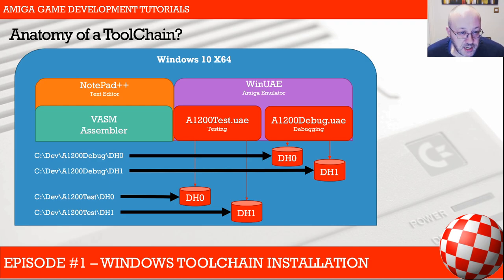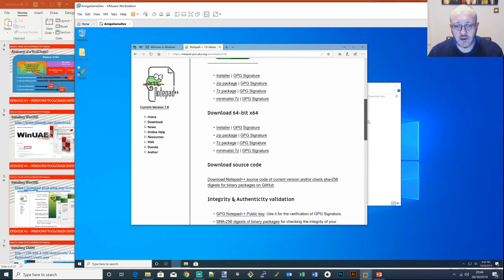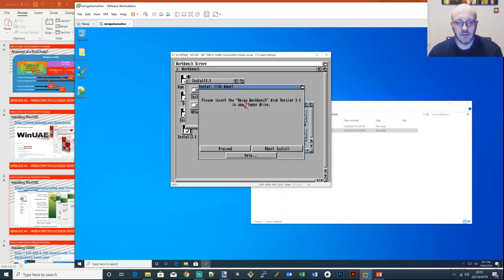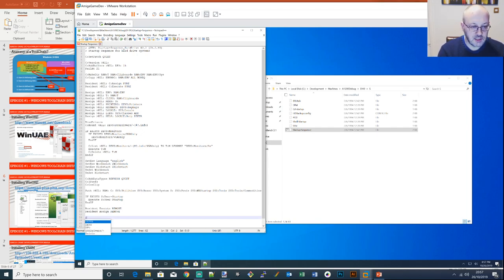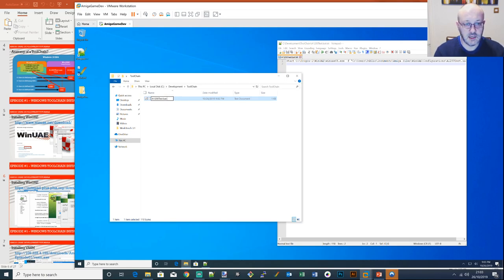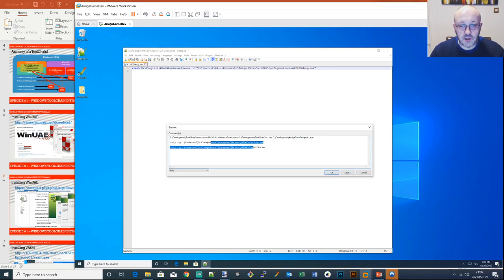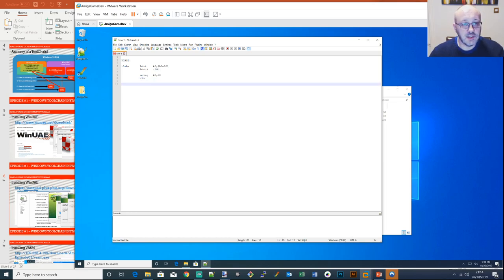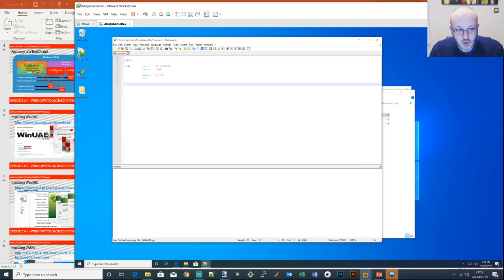Episode #1 | Amiga Game Dev | Installing a Tool Chain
In this first episode of Amiga Game Development in Assembler I show you how to setup a modern tool chain for rapid development.

Notes:

The Build Command line that I put into Notepad++:

C:\Development\Toolchain\vasm.exe -m m68020 -kick1hunks -Fhunkexe -o C:\Development\ToolChain\test.exe C:\Development\AmigaGameDev\main.asm

The Test Command is:
C:\Development\ToolChain\A1200Test.bat

The Debug Command is:
C:\Development\ToolChain\A1200Debug.bat